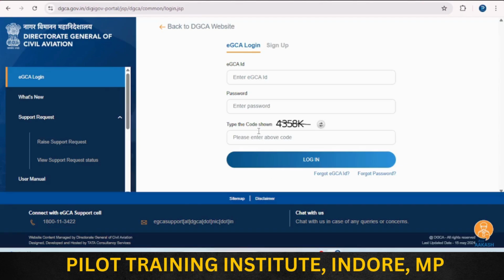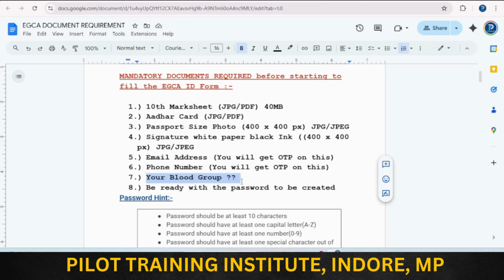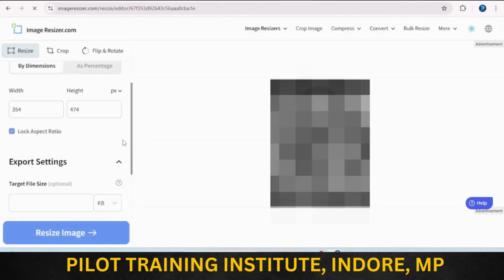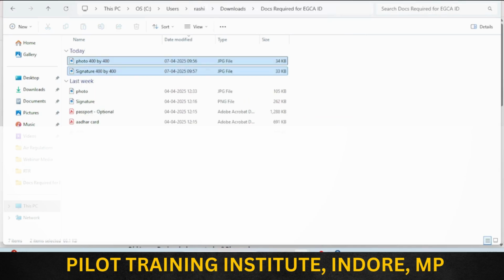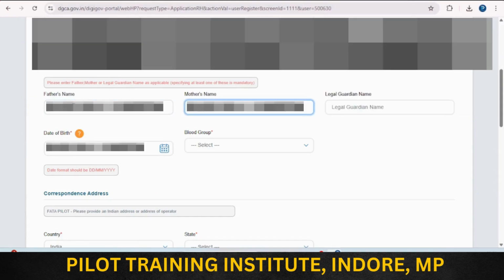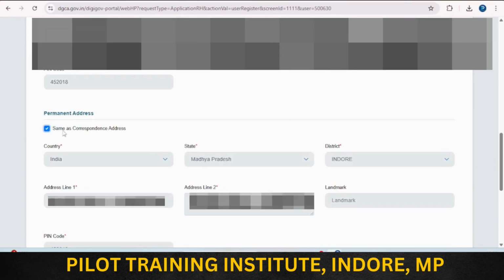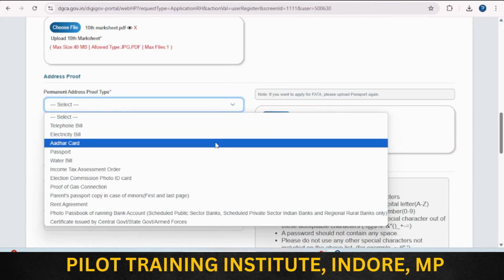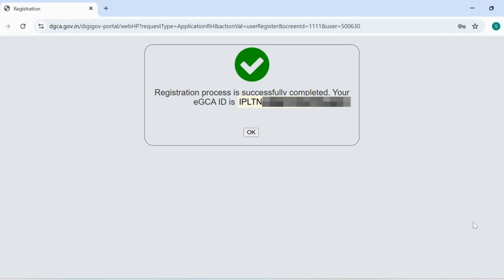CREATE EGCA ID Step-by-Step! Never Watch Another Video After This ✅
Creating your EGCA ID for Class 2 or Class 1 Medical? Don’t worry – in this video, I’ll guide you step-by-step through the entire process so you never need to search again!

✅ Perfect for aspiring Indian pilots
✅ Covers EGCA ID creation for DGCA medicals
✅ Explained in simple language
✅ Avoid common mistakes and delays

Have questions or need more details? We’d love to hear from you!

Stay updated on the latest in aviation with news, tips, and more on social media.

Google Review: Share your experience
We’re here to support your journey to the skies!